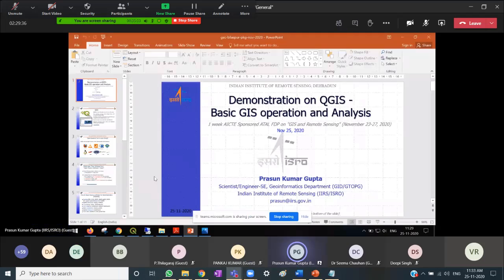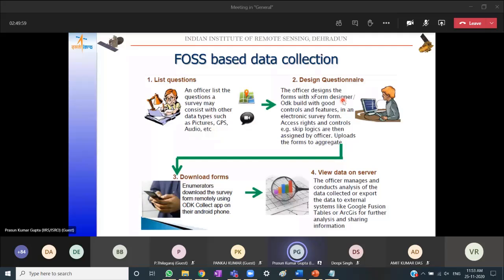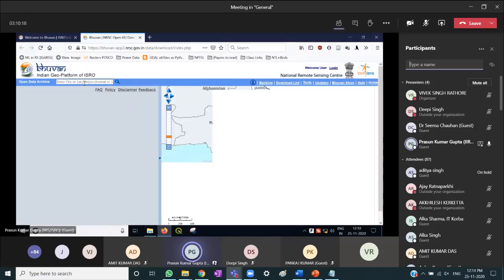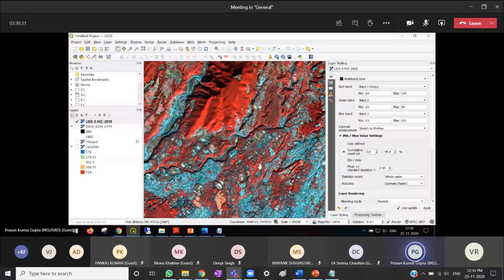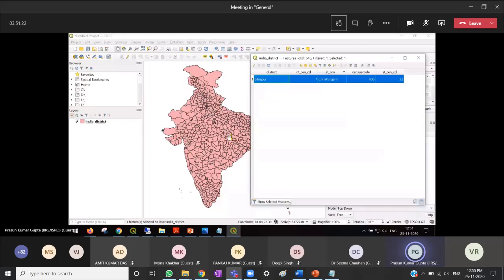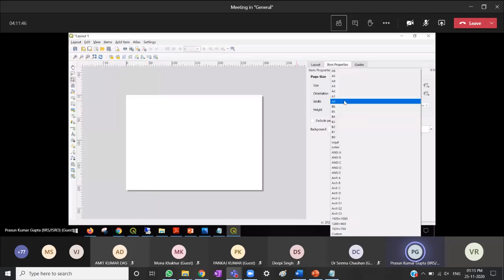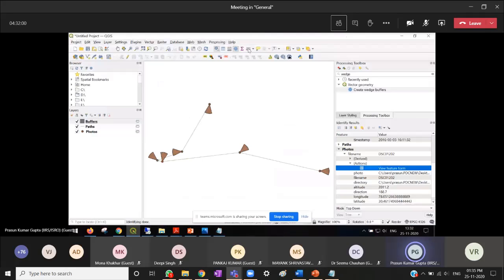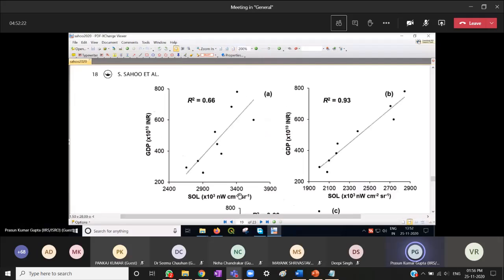[Day 3 Session 2 & 3 Guest Speaker: Dr. Prasun Gupta, IIRS Dehradun] AICTE ATAL FDP on GIS & RS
The Civil Engineering Department of Government Engineering College Bilaspur(C.G) is organizing 5 days of Online FDP on "GIS and Remote Sensing" from 23rd to 27th November 2020.

The objective of this workshop is to train the Faculty members, Research scholars, Young scientist, and Post Graduate Students of various organizations in the field of GIS & Remote Sensing and practical use of Geographic Information systems. The objective of the programme is also to provide a platform for interaction and exchange of ideas on Recent Trends and Future advancement in the field of GIS & Remote Sensing with the experts from IIRS Dehradun, URSC-ISRO, IIT Kharagpur, NIT Raipur, CSVTU Bhilai, IGKV Raipur.